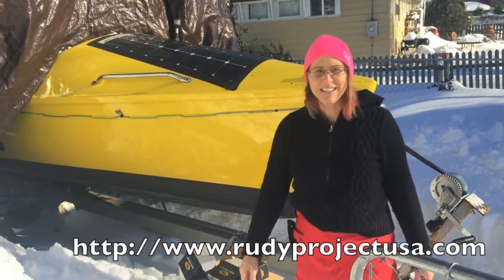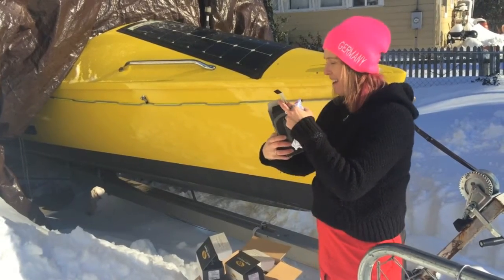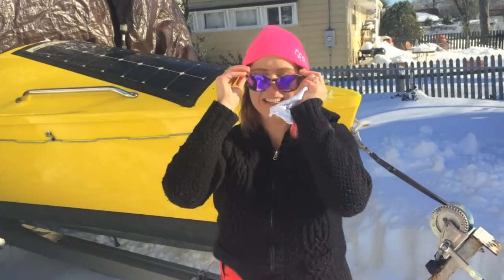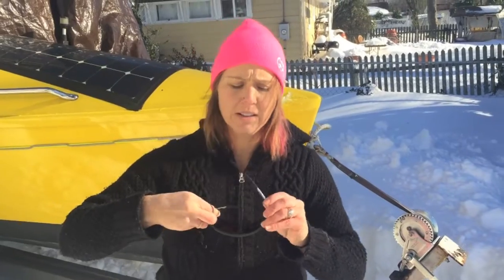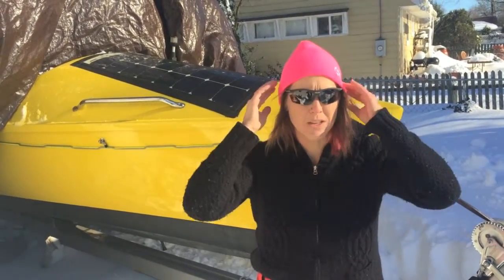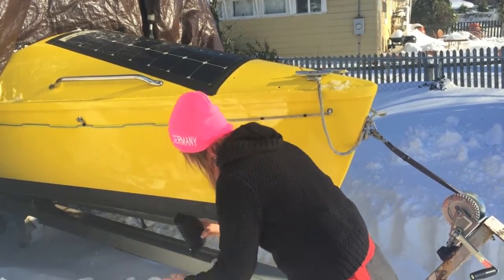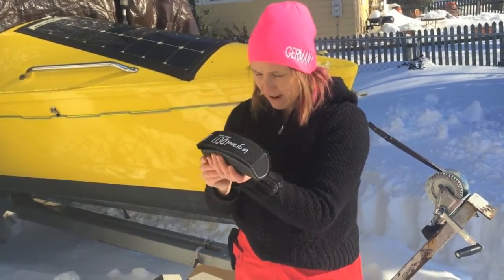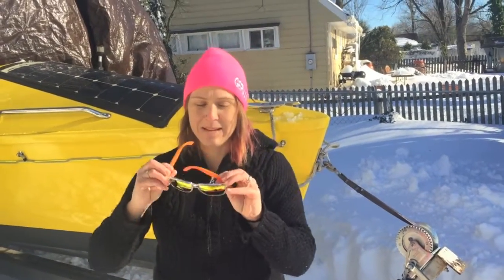Rudy Project Eye Wear - Part 2